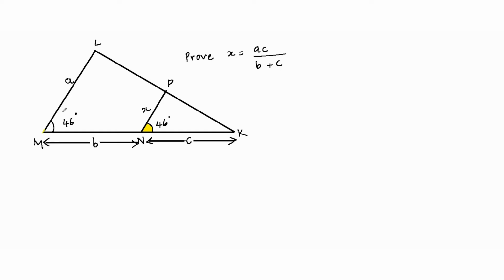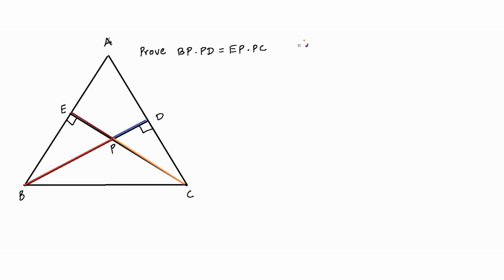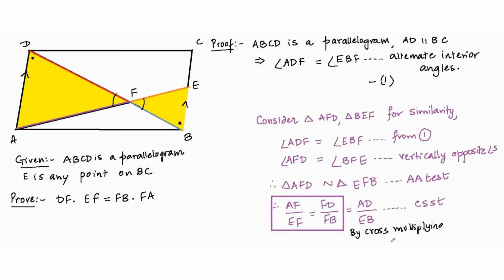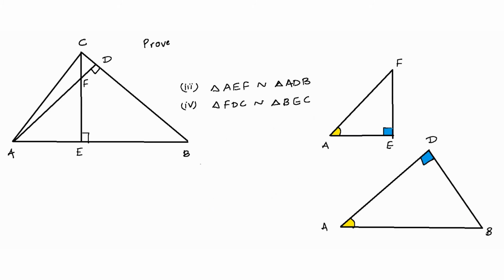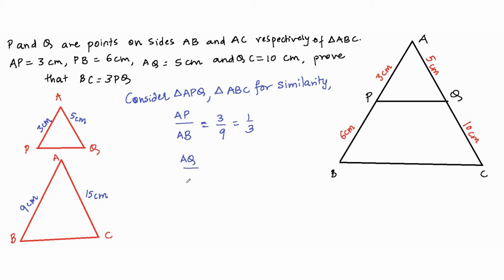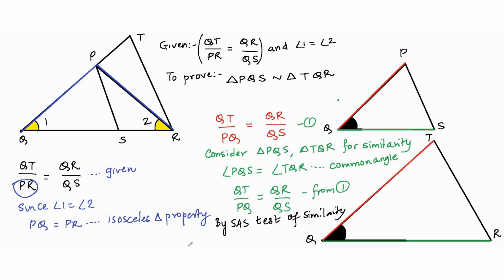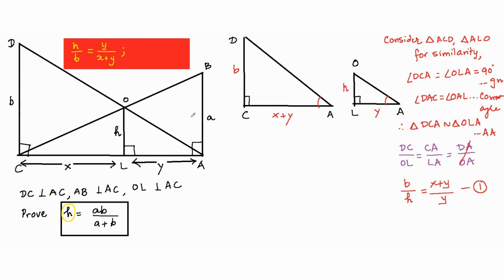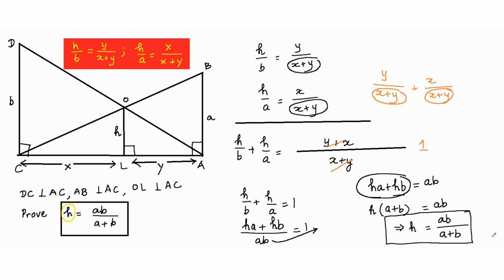Similarity of Triangles Episode 9 - Problem Set 4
This video talks discusses a lot of problems based on similarity of triangles.